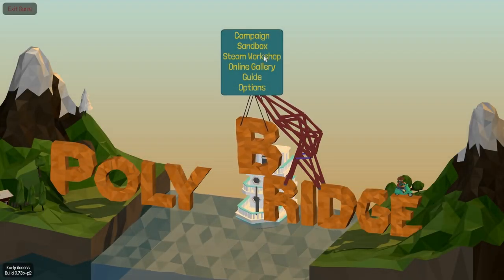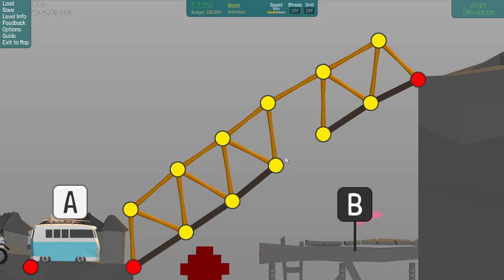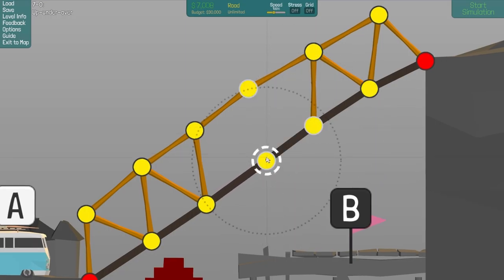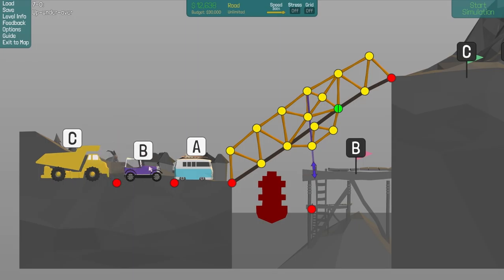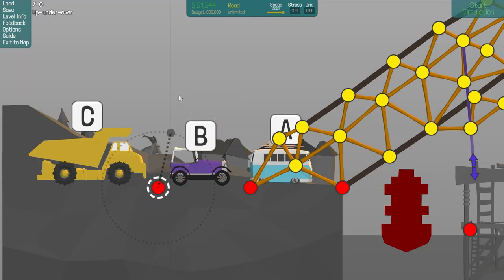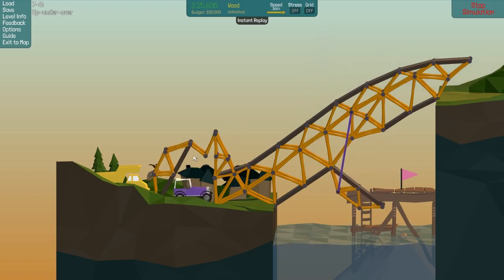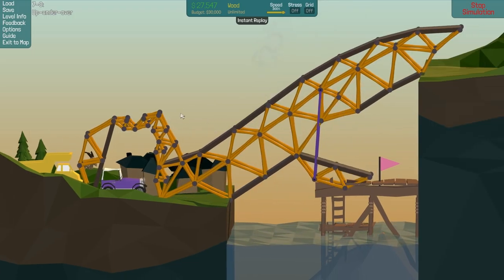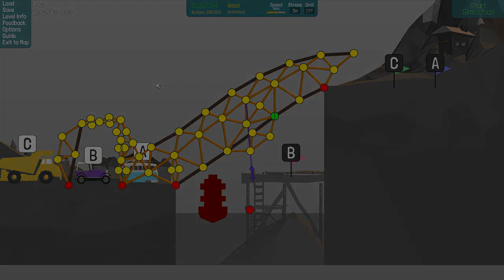Poly Bridge Workshop Ep 30 [Up-Under-Over]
In this video I play Up-Under-Over a level from steam workshop in poly bridge.